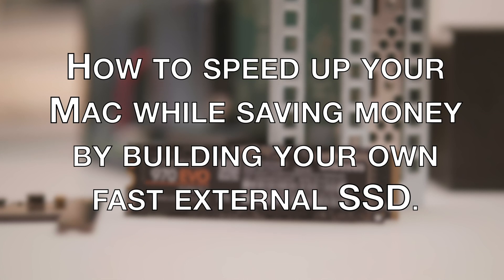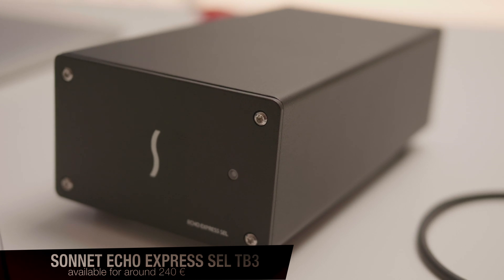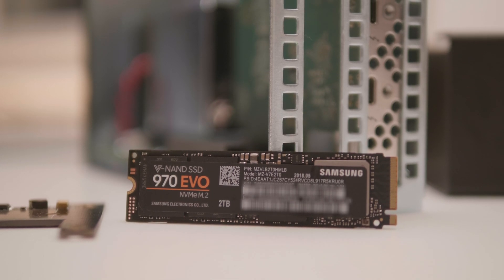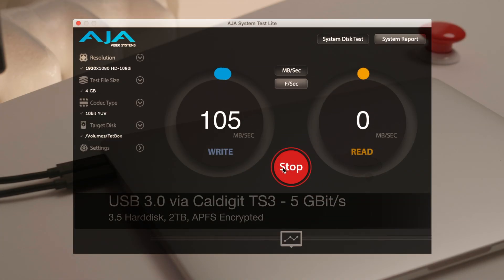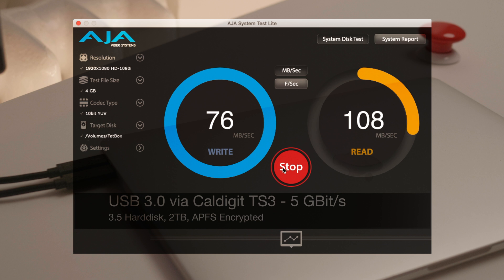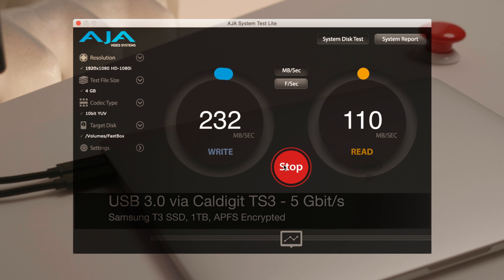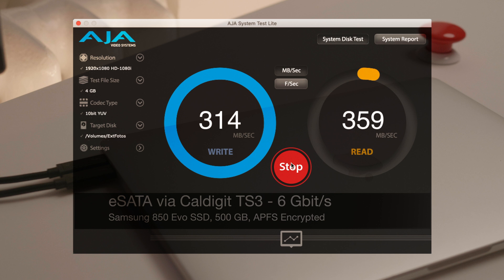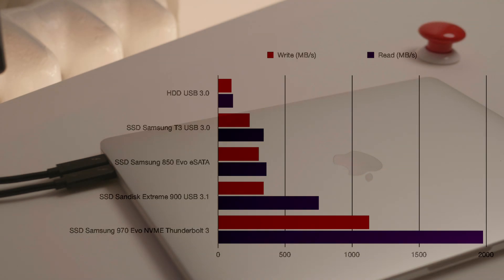DIY Thunderbolt 3 SSD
How to build your own Thunderbolt 3 SSD with a Sonnet Echo Express SEL box and a Samsung 970 EVO NVMe SSD.